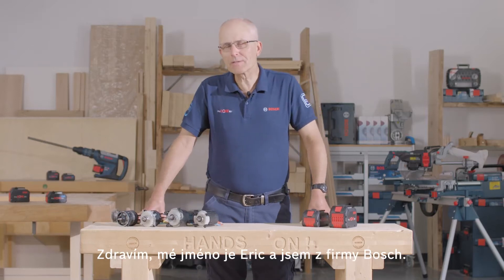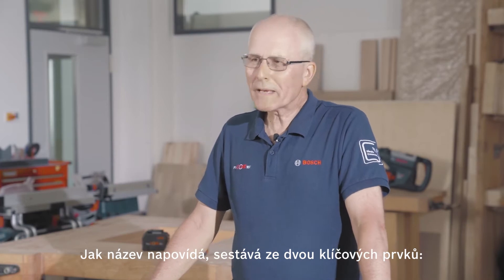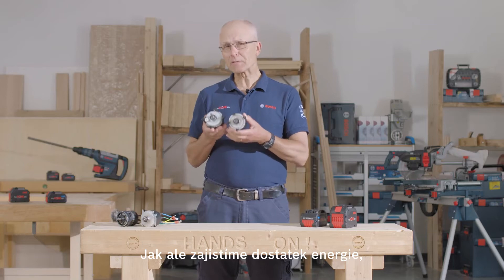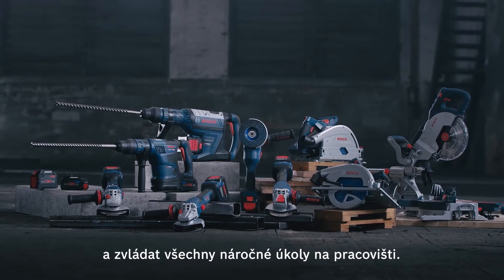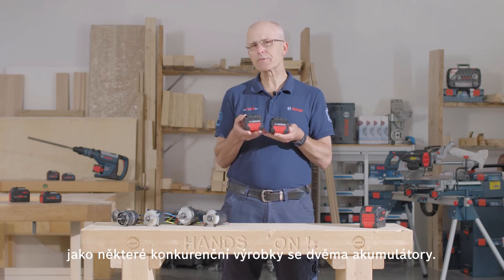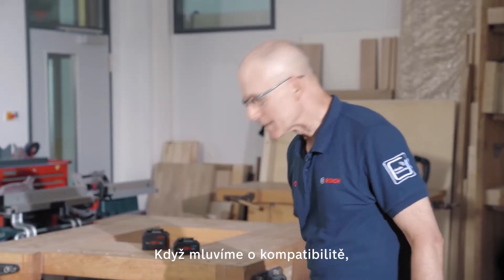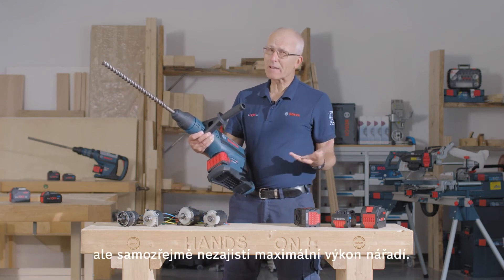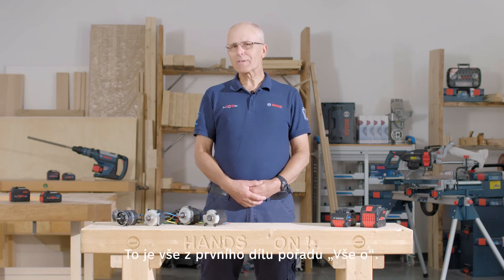Eric vysvětluje: Vše o Bosch Professional BITURBO Brushless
Utekla ti naše poslední videa Bosch Professional BITURBO Brushless? V nich Eric – náš školitel profesionálů – vysvětluje všechny podrobnosti v jednom kompaktním videu.
Co je to Bosch Professional BITURBO? Jak může naše jedinečná technologie přinést revoluci ve výkonu? Těmto otázkám – a mnoha dalším faktům a zajímavým podrobnostem – se věnujeme v našich videích „Vše o“.

Bosch Professional BITURBO je kombinací našeho dosud nejsilnějšího akumulátoru ProCORE18V a nového vysoce výkonného motoru. Tato silná kombinace povyšuje naše akumulátorové nářadí na úroveň síťového – a některé akumulátorové nářadí dokonce své síťově poháněné protějšky překonává. Jak je to možné? Díky Bosch Professional BITURBO Brushless.

Vlastnosti nového elektrického nářadí Bosch Professional BITURBO:
– Vysoce výkonný bezuhlíkový motor BITURBO v kombinaci s akumulátory ProCORE18V poskytují maximální výkon až do 1 800 W jako síťové nářadí
– Nářadí BITURBO je lehké, mimořádně kompaktní a ohromí svou dokonalou ergonomií
– Nářadí BITURBO Brushless je vybaveno několika chytrými technologiemi a bezpečnostními prvky pro bezpečnější, rychlejší a efektivnější práci

Nářadí BITURBO Brushless je součástí profesionálního 18V systému Bosch a jako takové je plně kompatibilní se všemi novými i stávajícími akumulátory a nabíječkami.

Makej bez omezení
Revoluční výkon. Zažij neobyčejné.